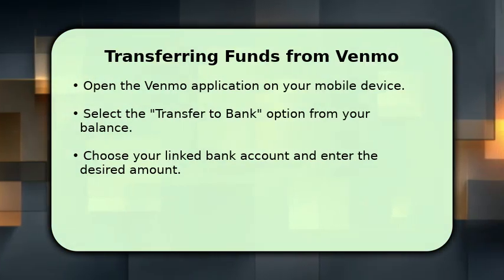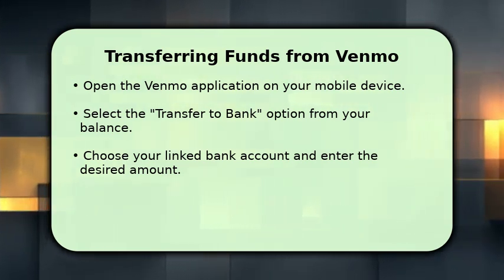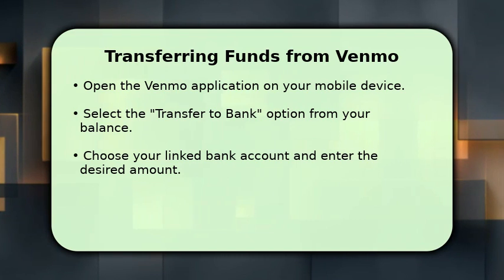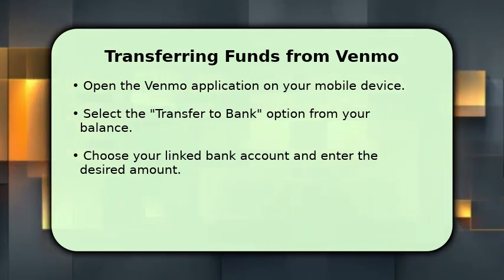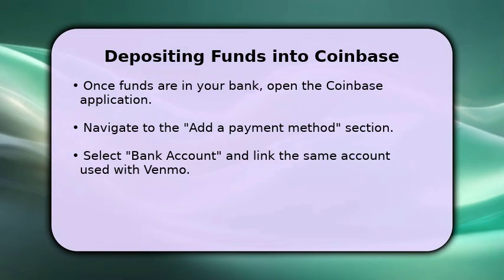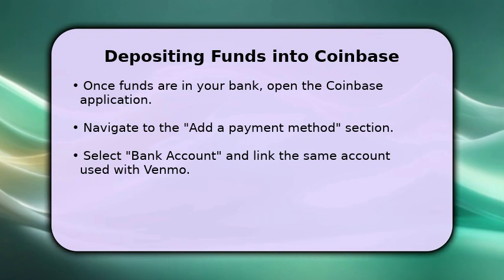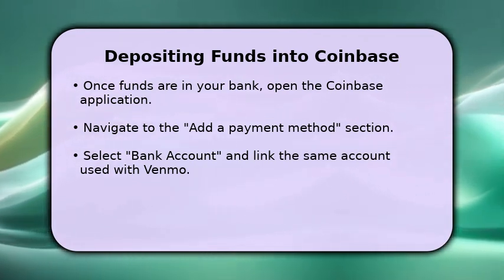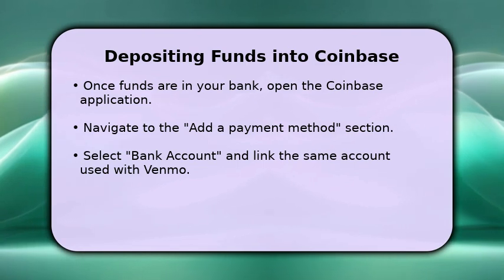How to Connect Venmo to Coinbase - Full Guide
▸ (f) In this video, we will show you how to link your Venmo account to Coinbase. This tutorial is perfect for those who want to start trading cryptocurrencies with ease. We'll walk you through the step-by-step process of connecting Venmo to Coinbase, so you can start investing in Bitcoin and other altcoins today.